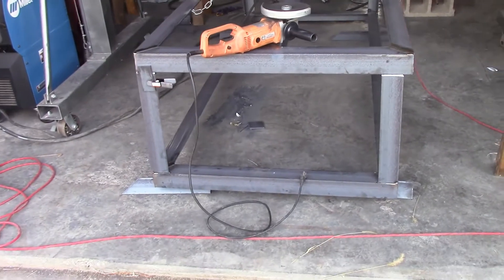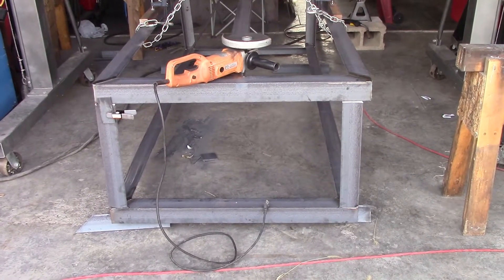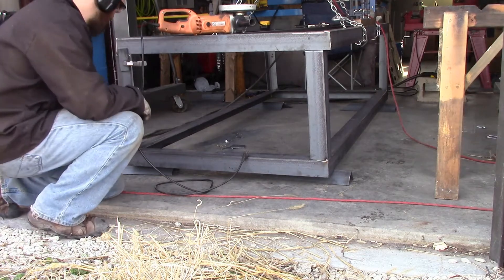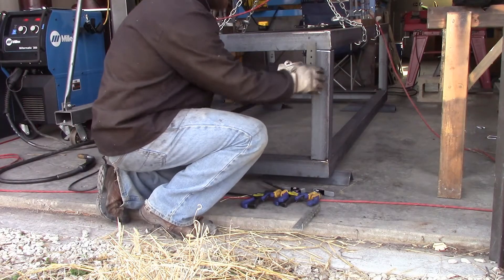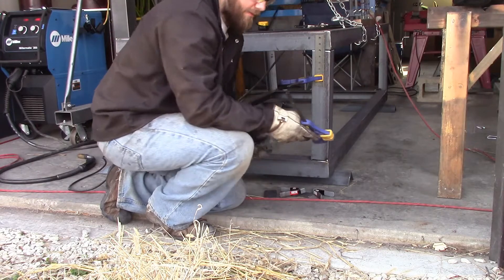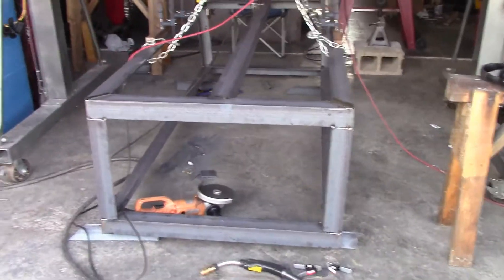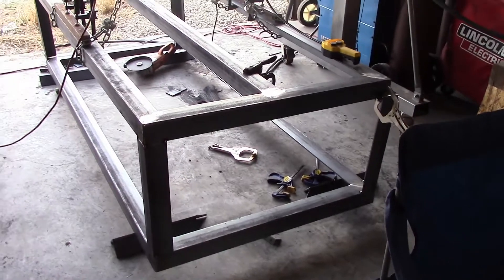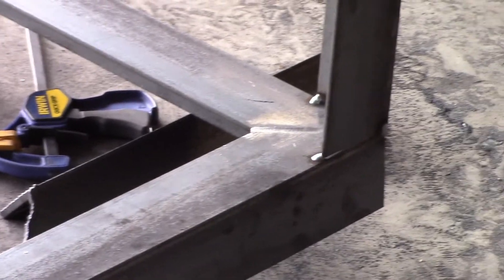Fixture Welding Table Part 4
In part 4 I put finally get around to putting the top and bottom frames together with their uprights. and then I cut out and weld on my caster mounting plates as well as bolt the casters on.